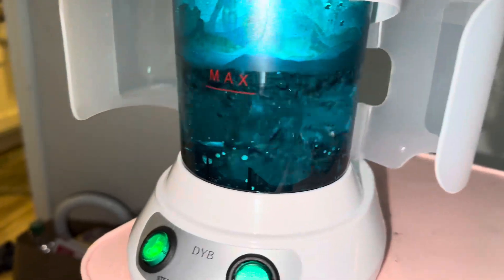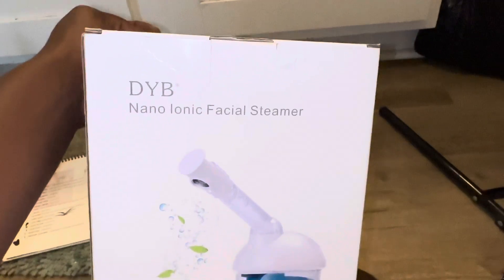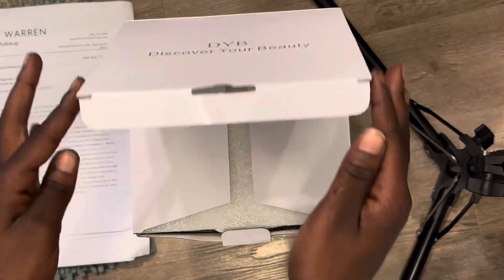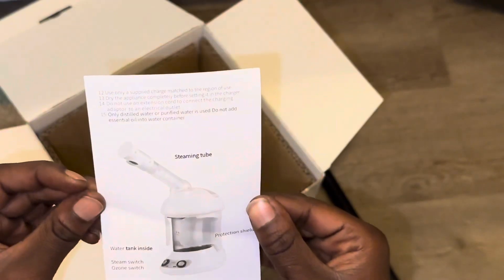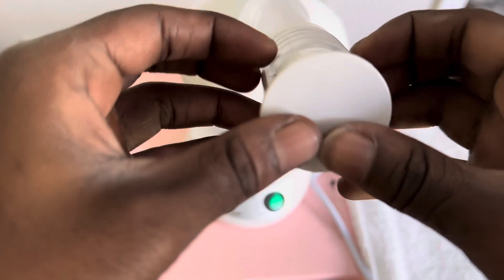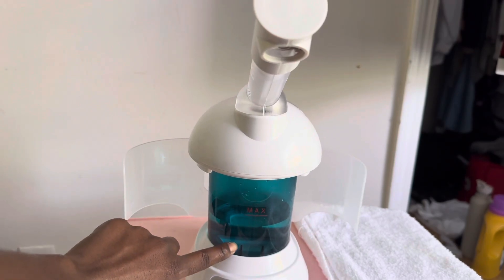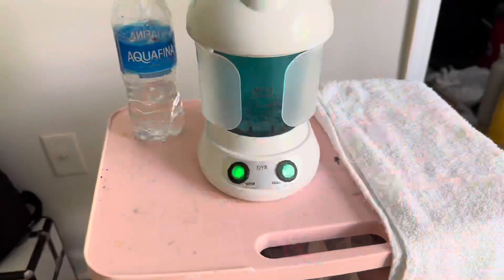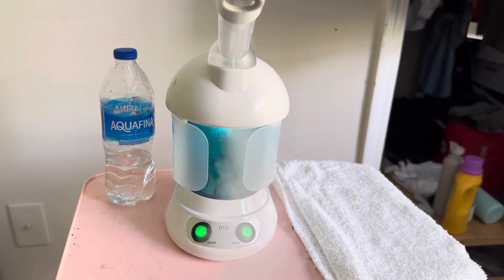Unbox my facial steamer from Xmas 22